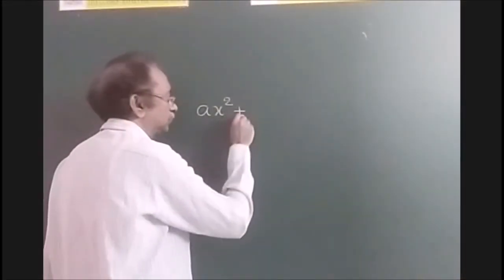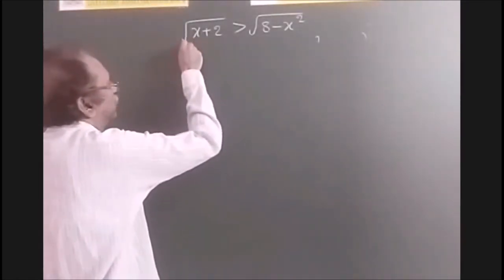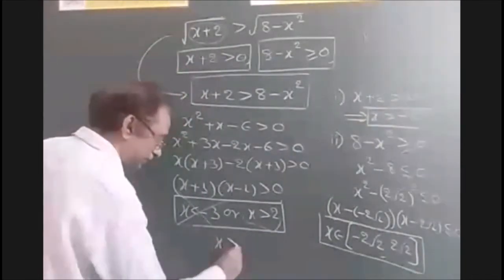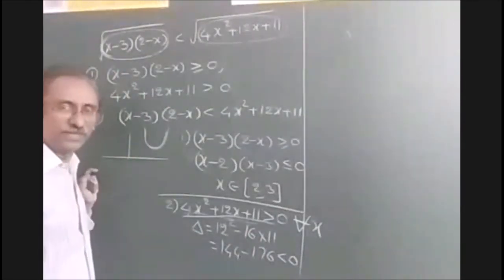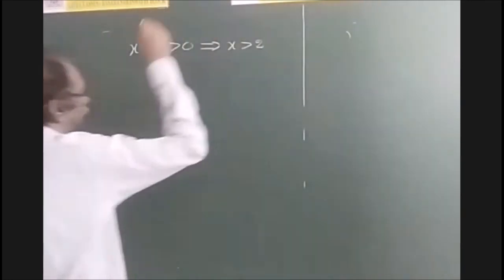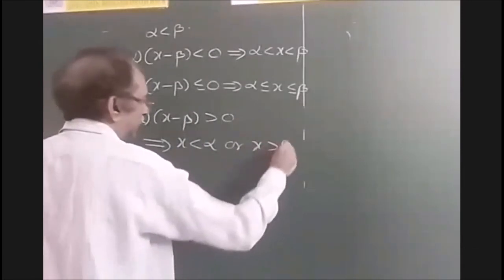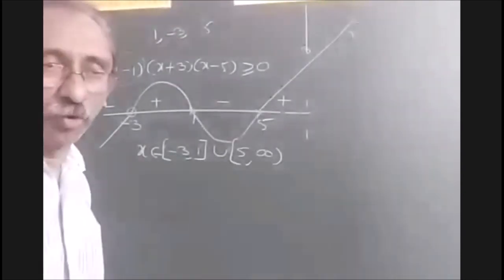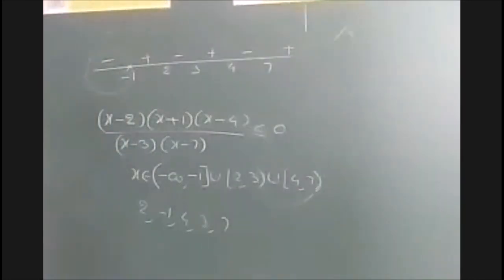JEE: Quadratic Equations L-10 | Class 11 || NARAYANA || NTR SIR|| IIT-JEE